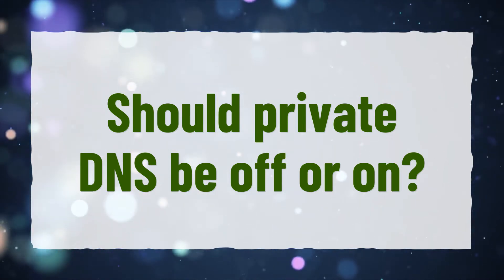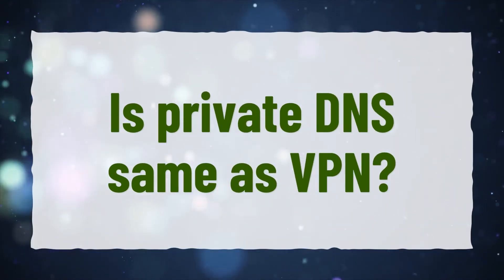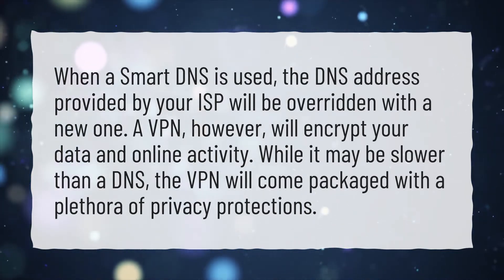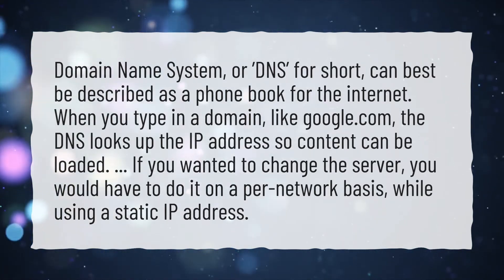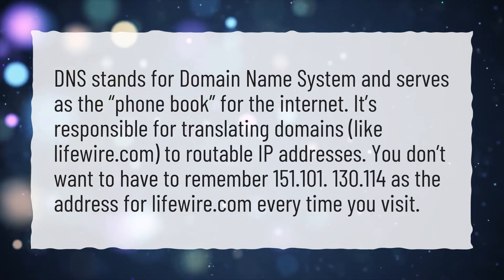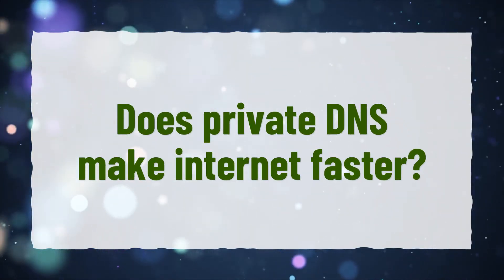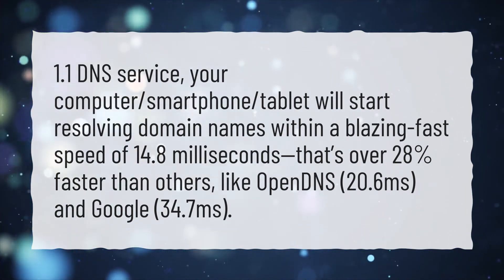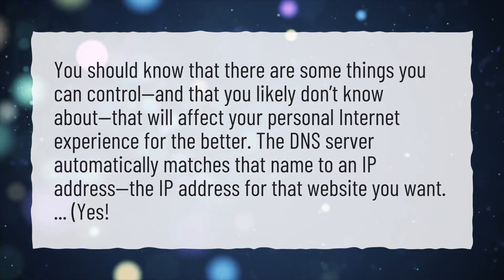Should private DNS be off or on?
More About Private Dns Android • Should private DNS be off or on?